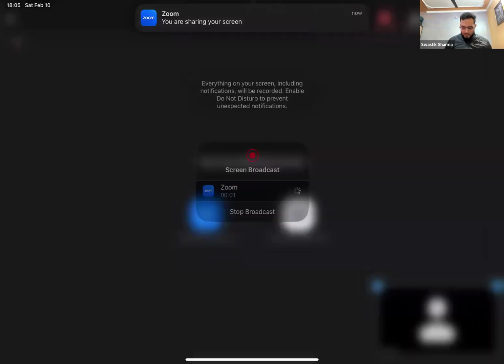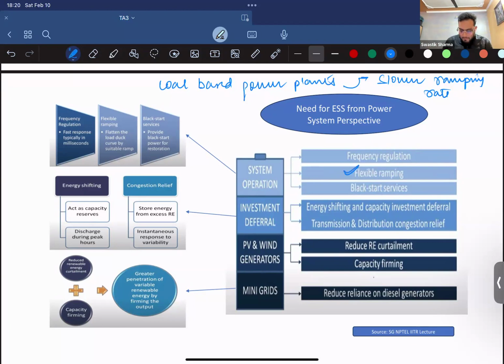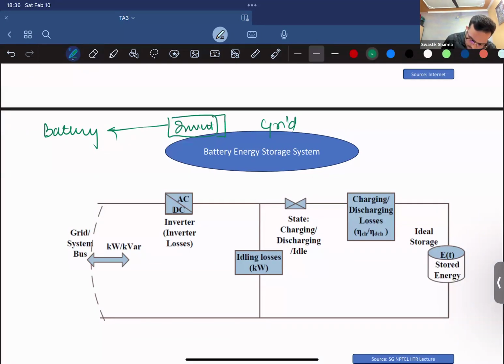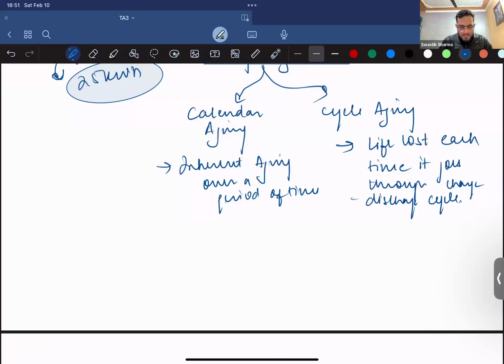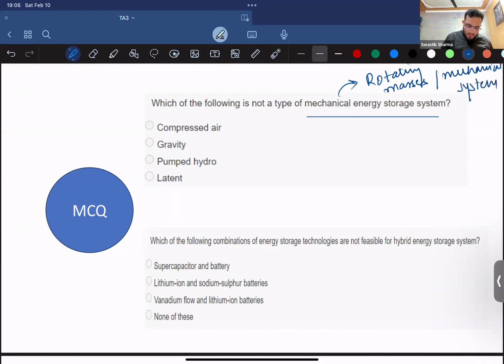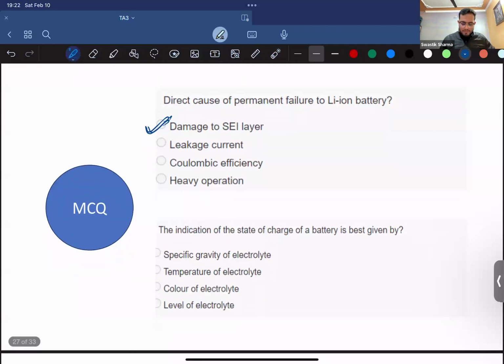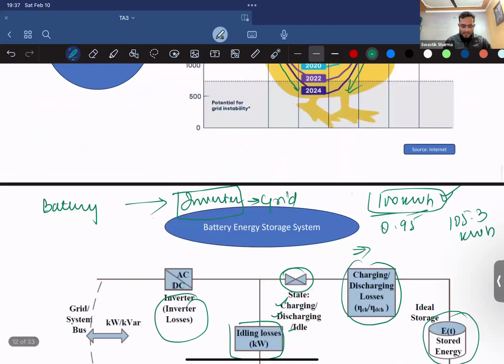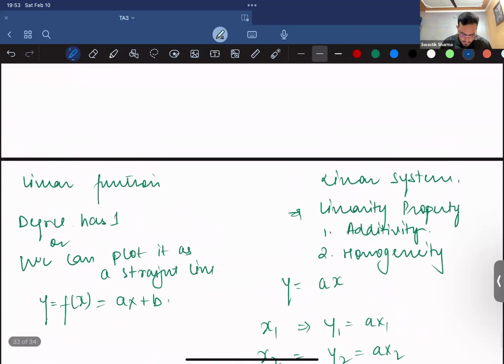Week 3 - Smart Grids: Basics to Advanced Technologies (NPTEL) Jan 2024